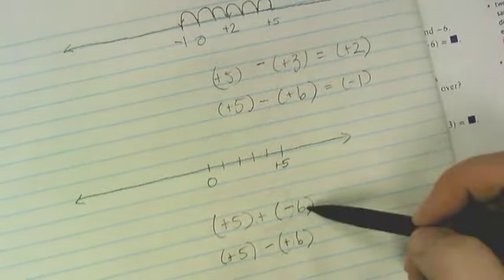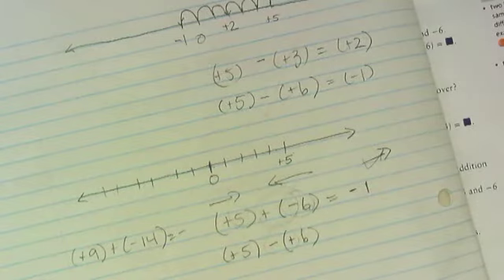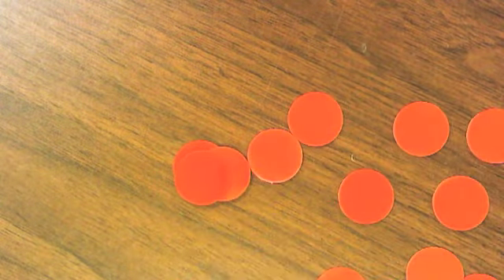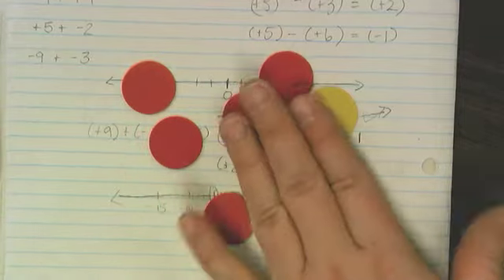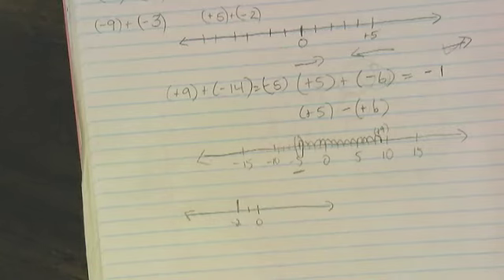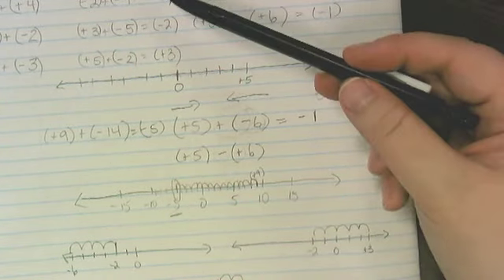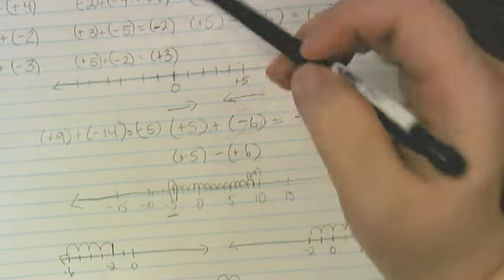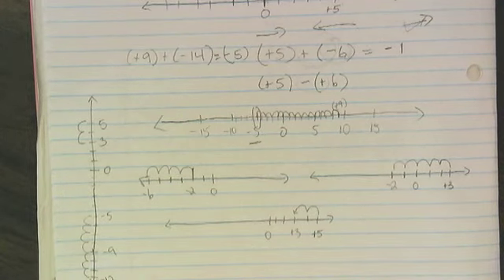Math chapter 9 part 1